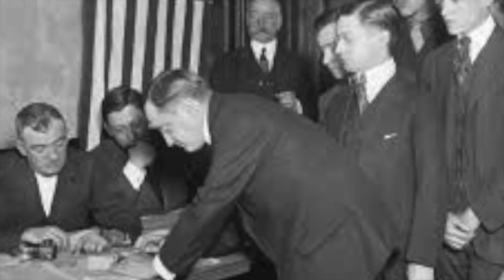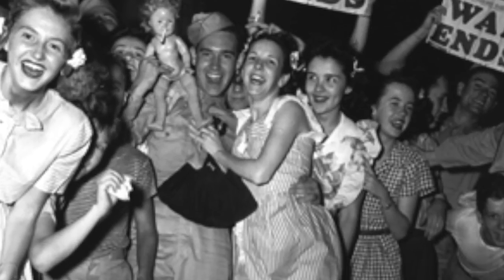u.s. declares war and 14 points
This video is about u.s. declares war and 14 points